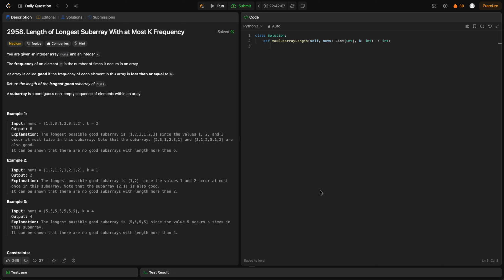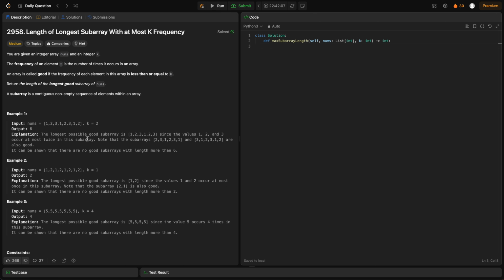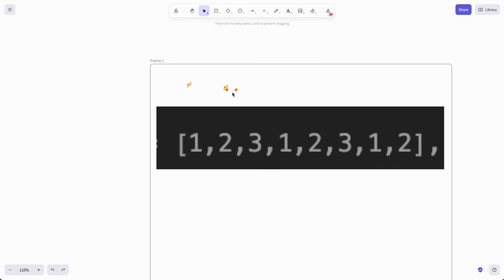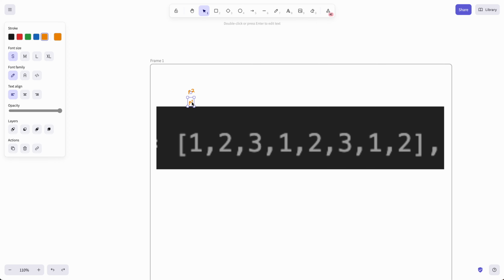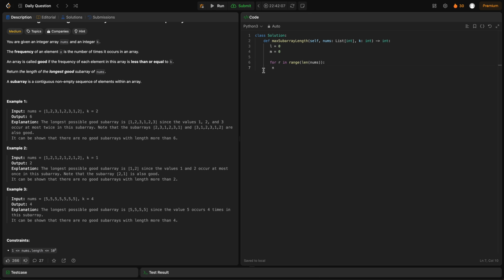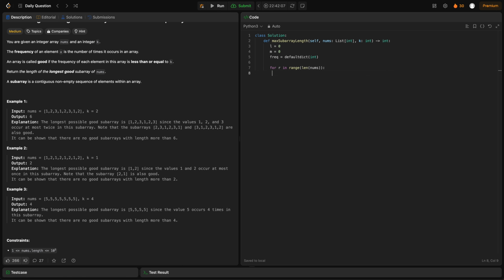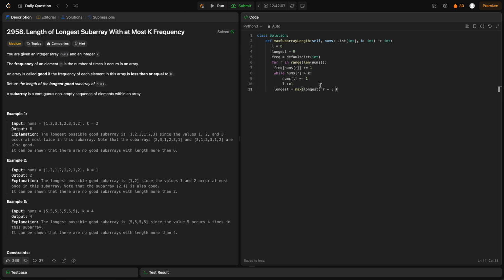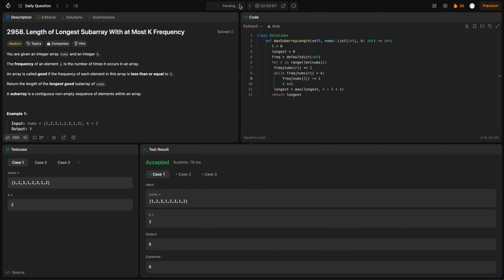2958. Length of Longest Subarray With at Most K Frequency